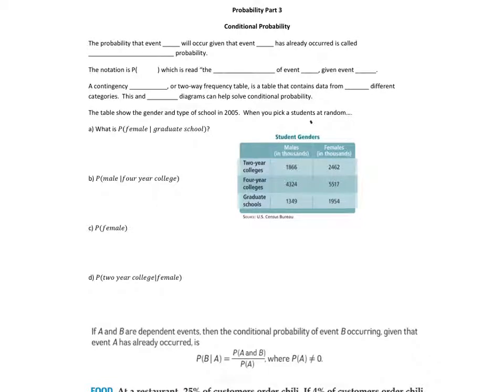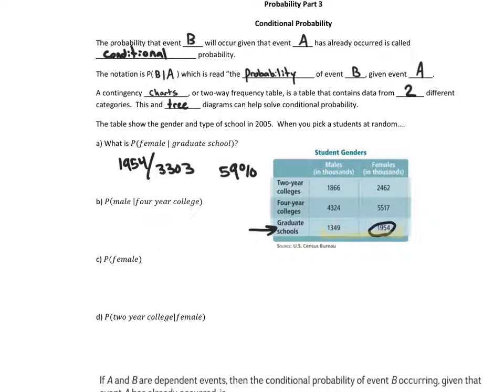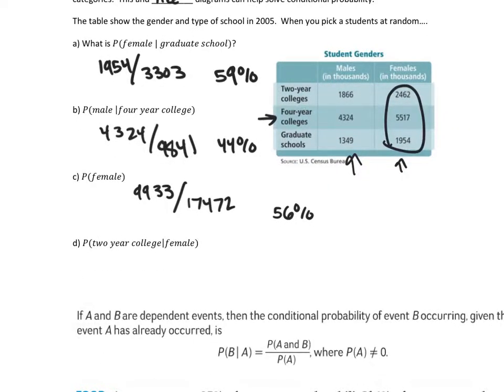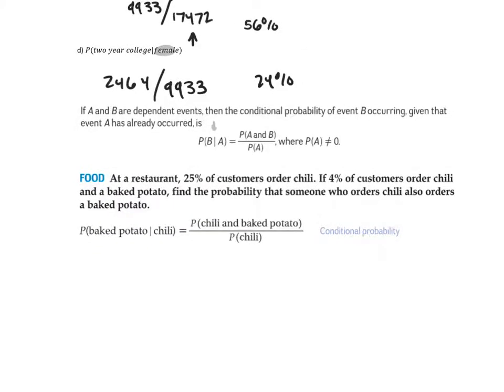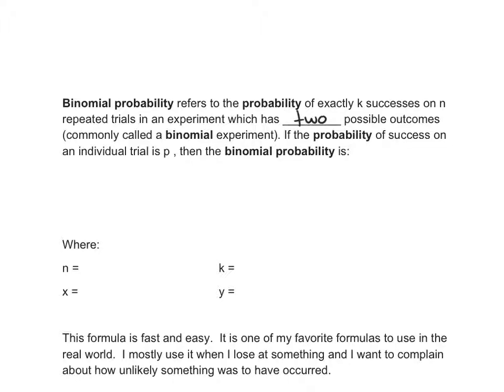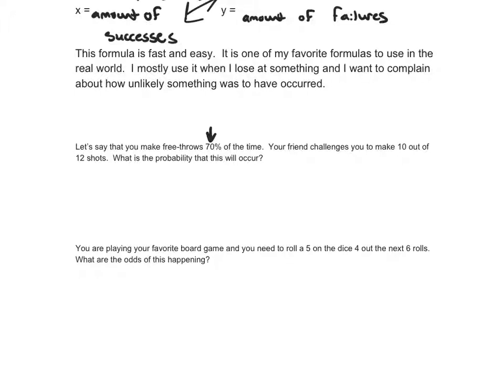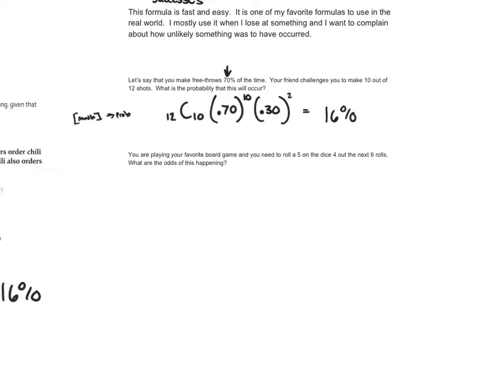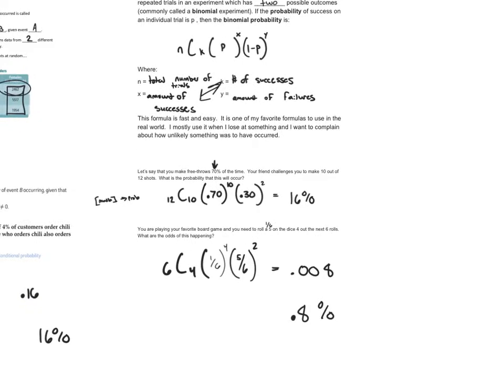Probability part 3